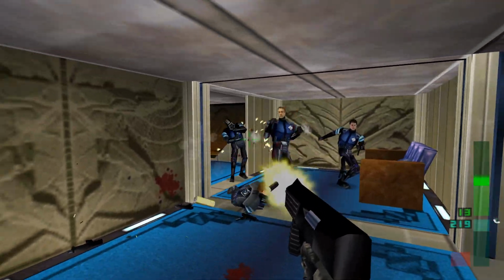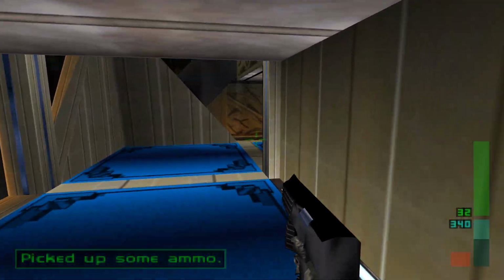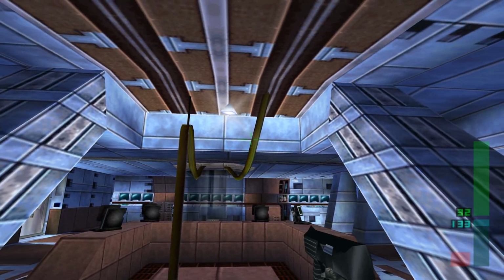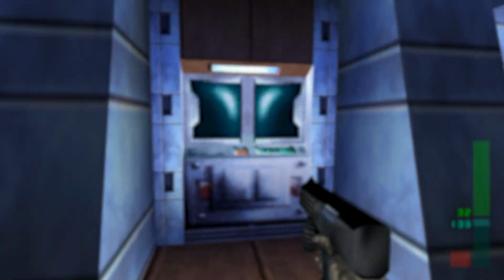PERFECT DARK 64 on PC Using Mouse & Keyboard in 60FPS!